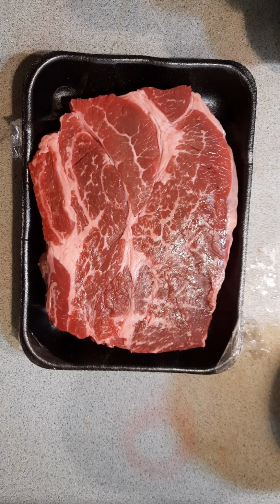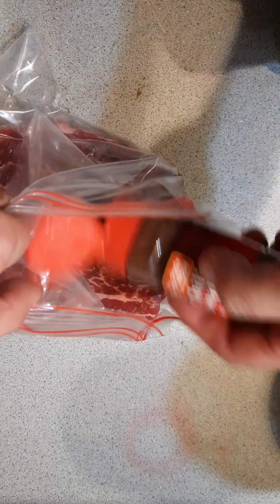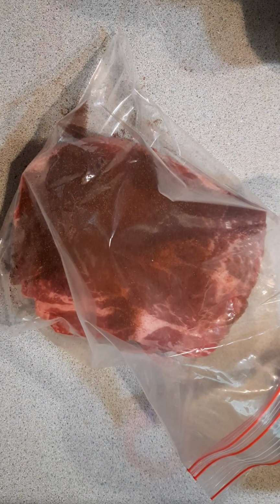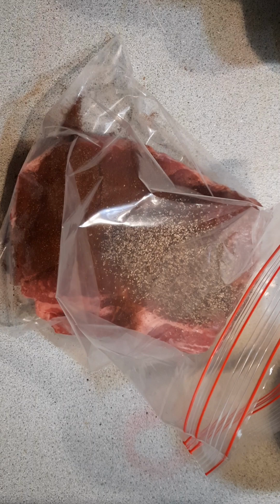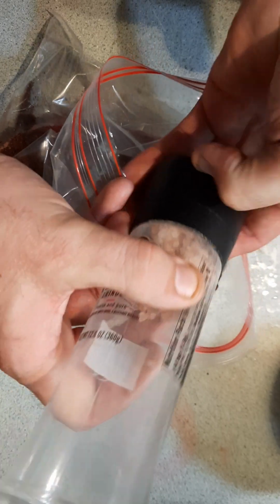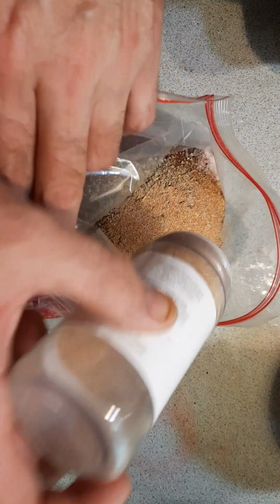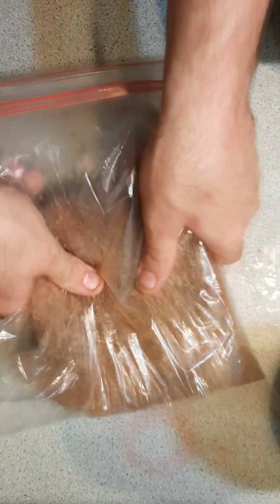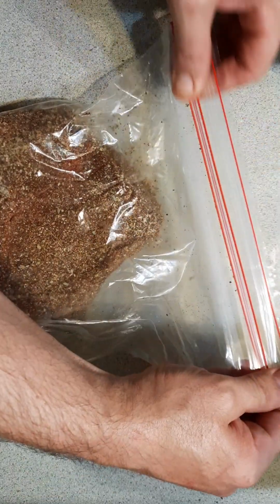Prep'n that thick meat!